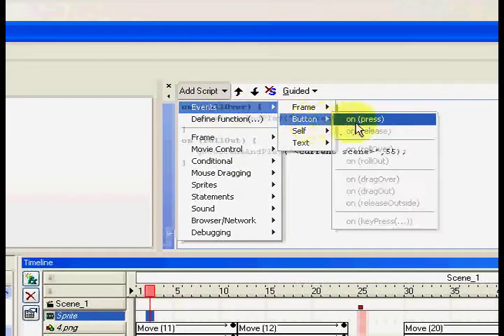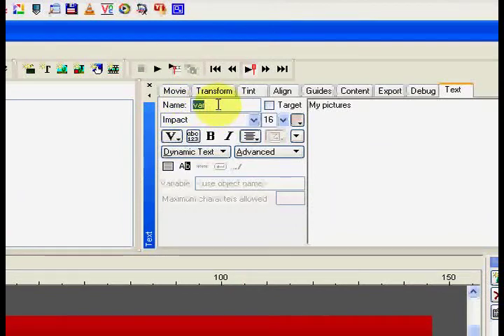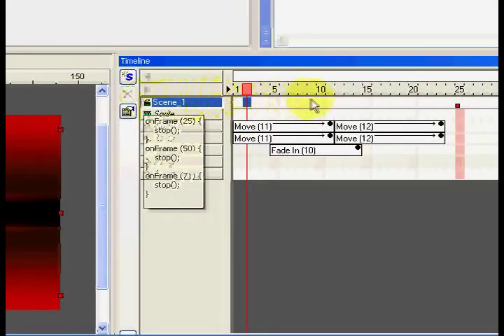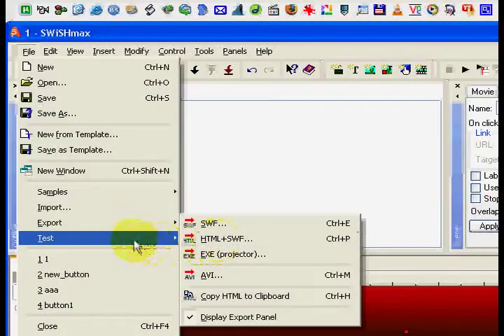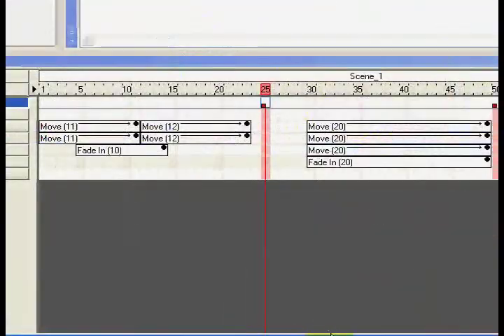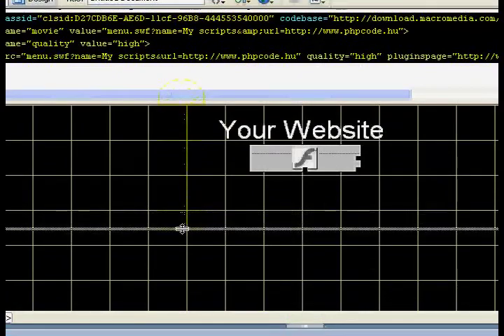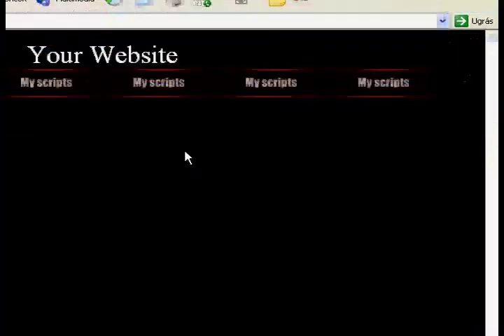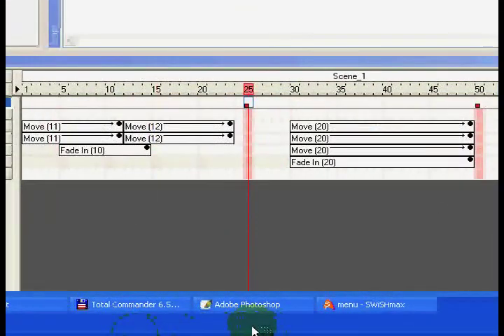Part 3...A button with photoshop/Swishmax flash editor